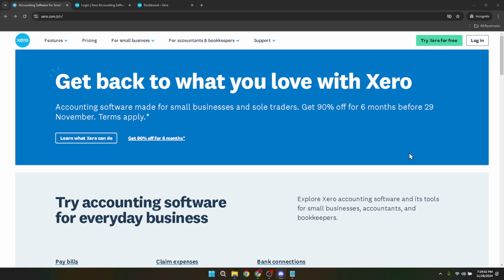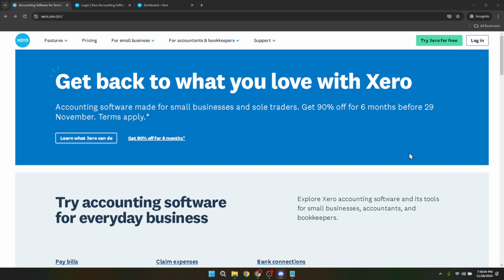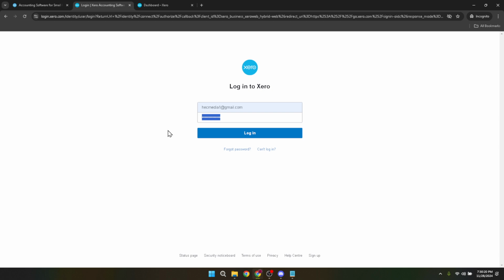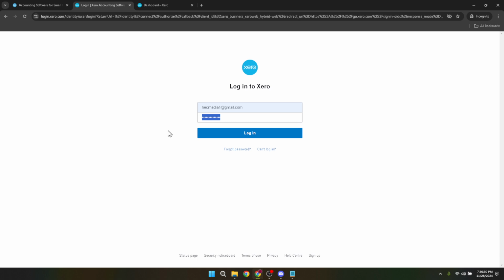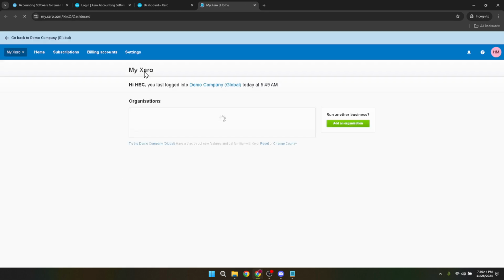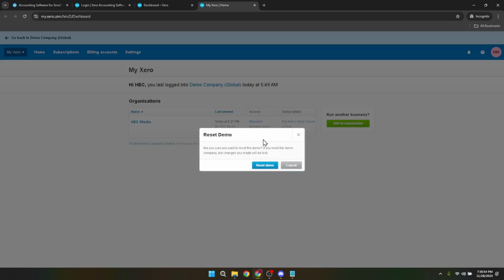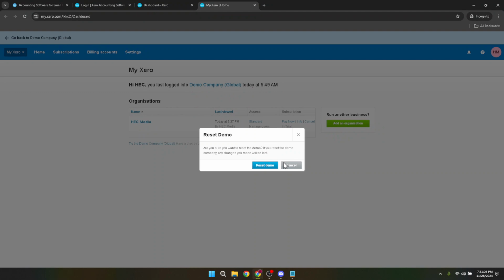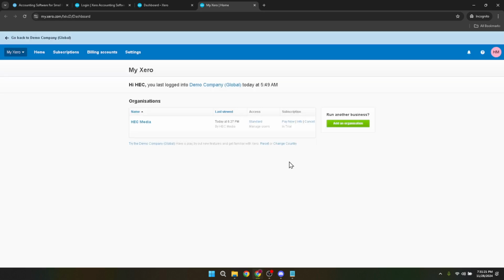How to Reset Xero Account (Full 2024 Guide)